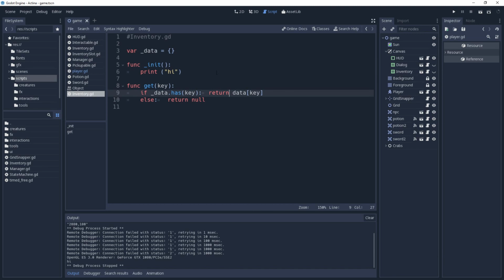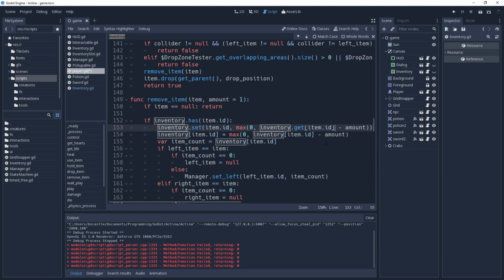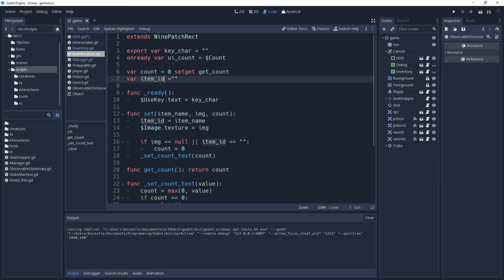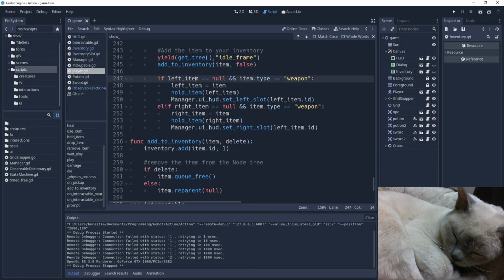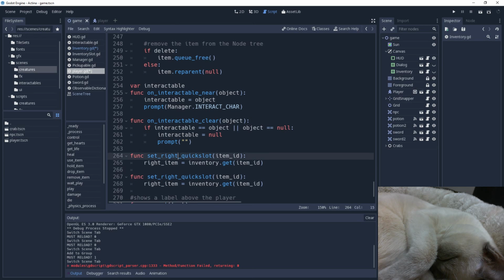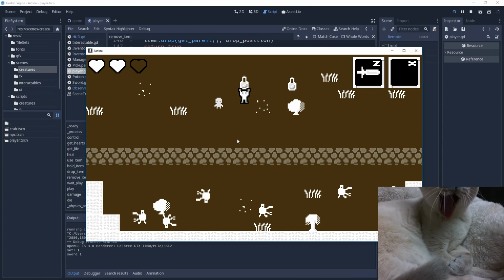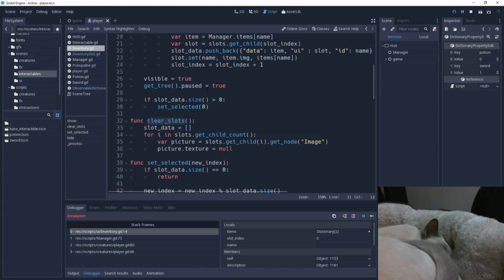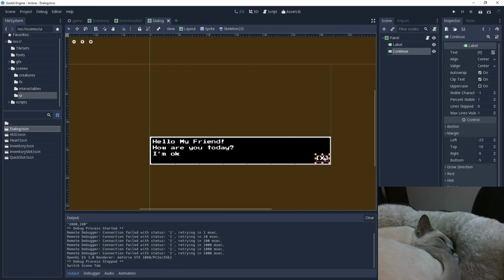Godot Engine Livestream Adventure Game EP2: Inventory Work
Working on a low rez adventure game in Godot engine.